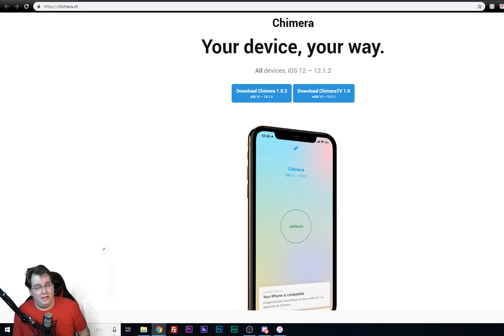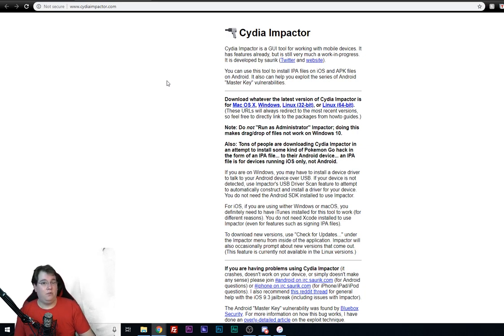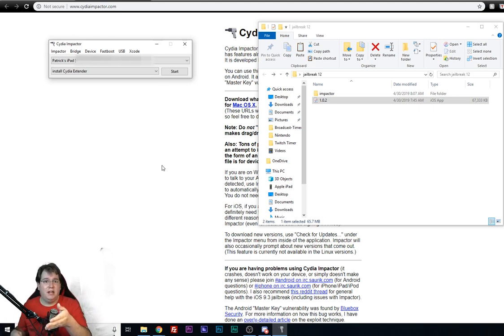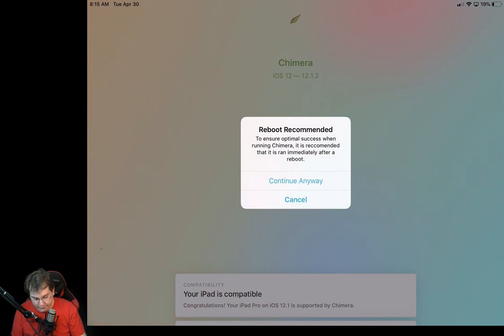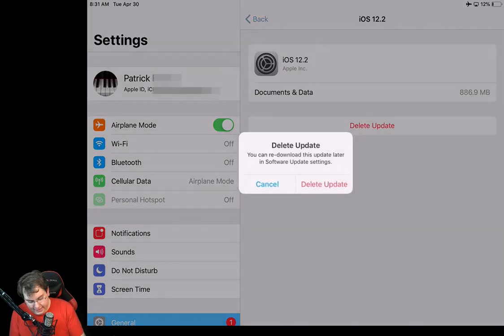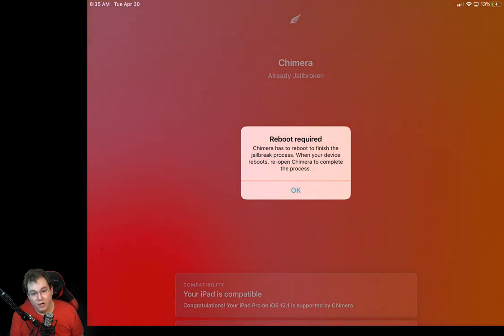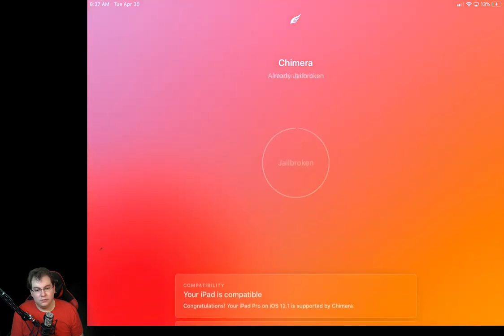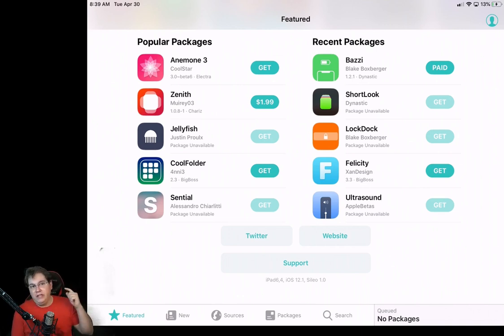How To: Jailbreak iOS 12 - 12.1.2 on any device!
Jailbreaking your device using Chimera is a very simple process; all you need is a computer (doesn't matter what kind of computer), Lightning cable, and your device. The steps below will give you a detailed outline on how to download, install, and jailbreak your device.

1.

2.

3. Open Cydia Impactor on your computer and then plug your device into your computer (Impactor should recognize the device).

4. Drag and drop the downloaded IPA from Chimera's website.
Cydia Impactor will prompt you to enter in your Apple ID and password. Enter the required information and press Enter.

4.A If Impactor says your password is incorrect but you know you typed it in correctly, it means that you have 2 Factor Authentication turned on for your Apple ID and you need to type in an "app-specific password". and sign in. After you sign in, find where it says "Generate Password..." and click on that. Give it a fancy name and after that, you will be presented with a bunch of random letters. Copy that into Impactor and you are good to go.

5. Impactor will start to load the app onto your device.

6. Once done, you can unplug your device and open the newly installed Chimera app.

7. If you get an error along the lines of "Unverified Developer" go to Settings, General, Profile and Device Management. You will now be able to open the app.

8. Open the app and press "Jailbreak". If the the app says Installing Cydia, that means the exploit has succeeded and your device will reboot. If the device reboots before it says Installing Cydia, then the exploit has failed. Open the app again and keep trying until you see the spinning wheel.

9. Once your device reboots for the first time, open the Chimera app and hit Enable Jailbreak.

10.Once you get past Please Wait (2/3) and see the spinning wheel, the exploits have succeeded. You are now jailbroken.

if you have any more questions feel free to hit up the subreddit on this topic.